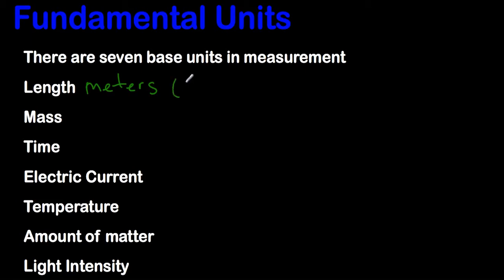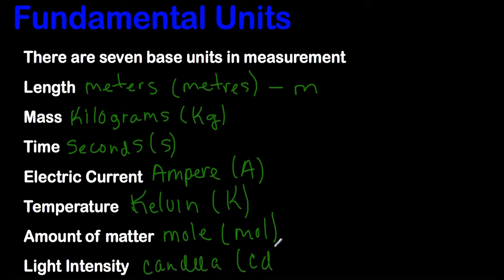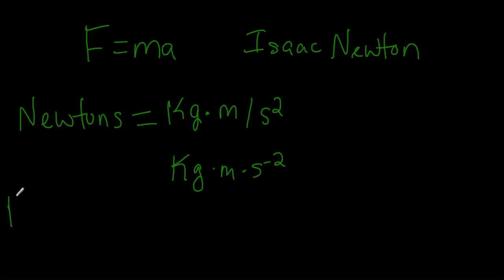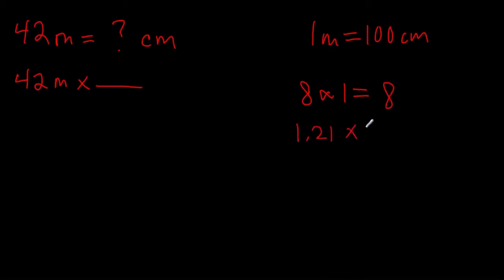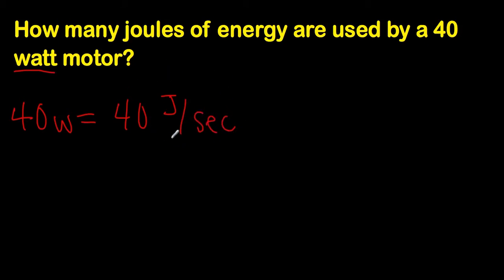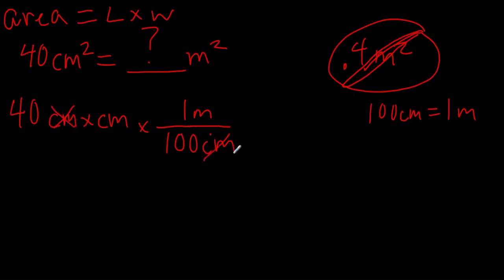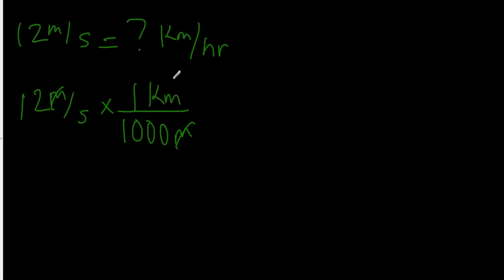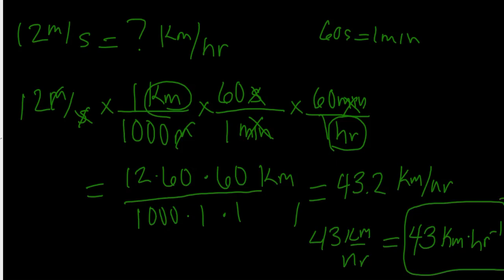Units and converting